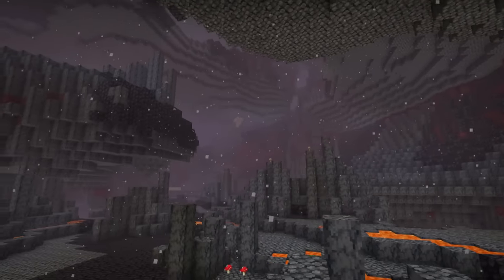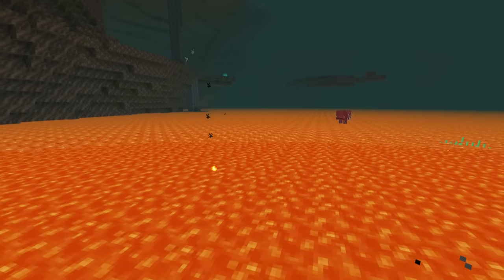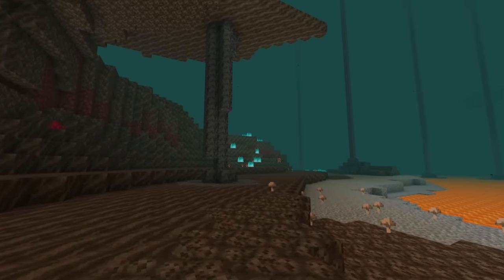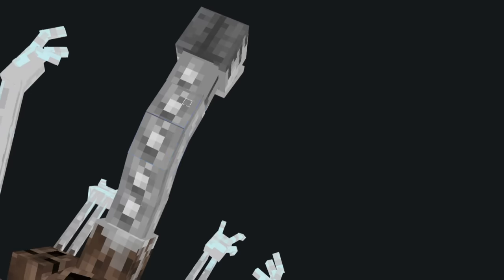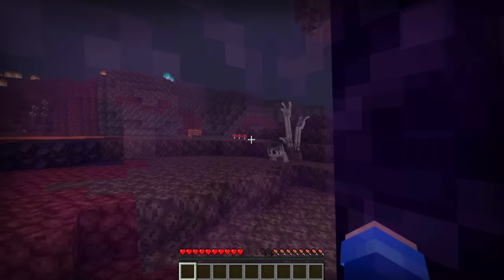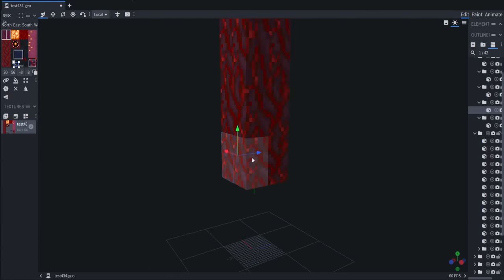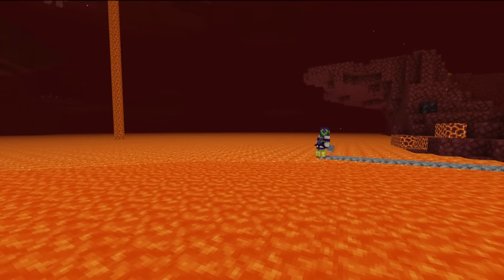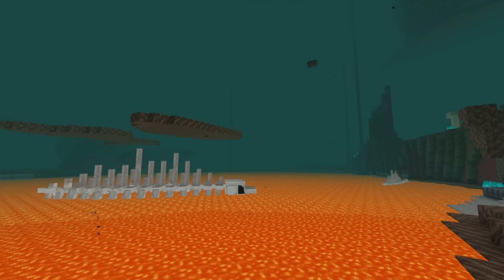I added scary Monsters to Minecraft Nether...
i used blockbench to mod terrifying scary spooky creatures and monsters to Minecraft the Nether dimension to make it even scarier like with the cave sounds for soulsand valley crimson forest warped forest